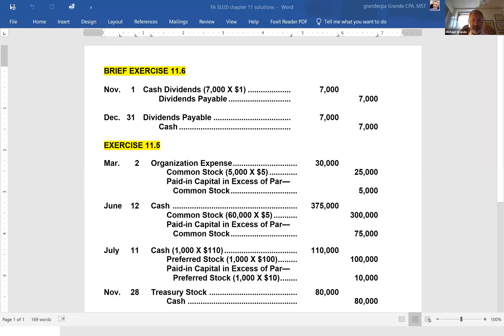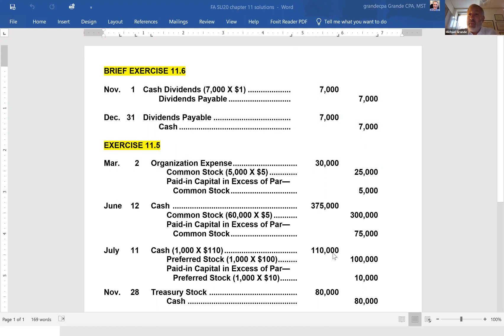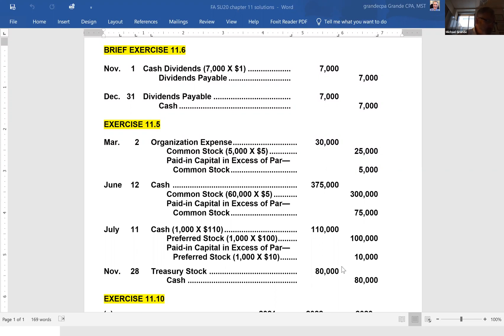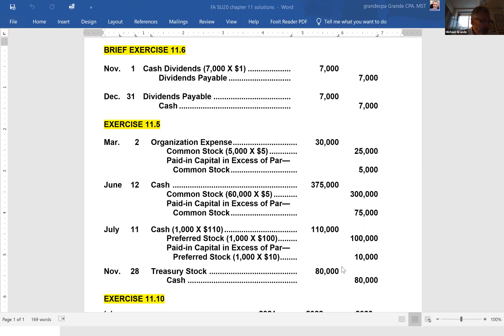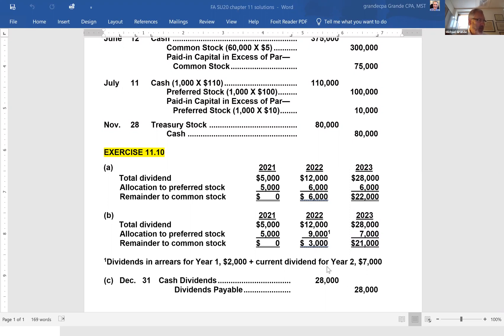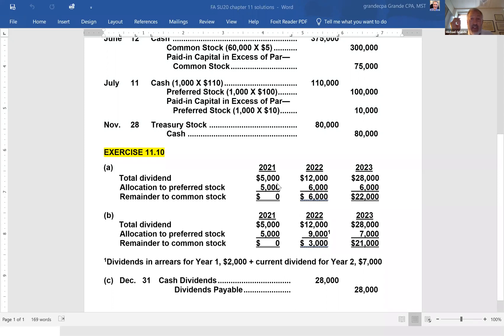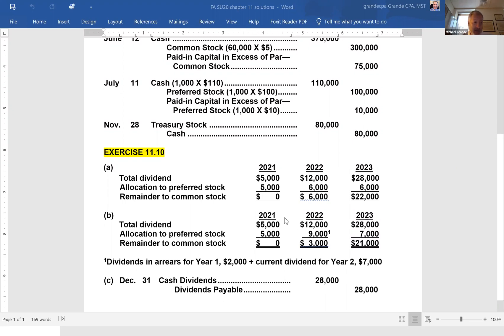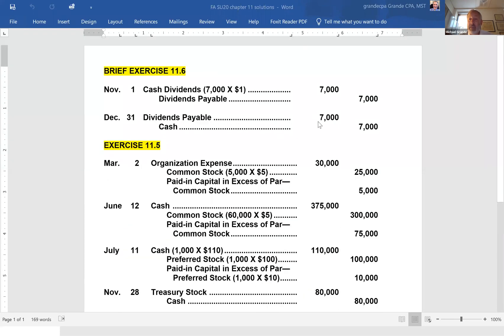FA Chapter 11 Stockholders' Equity Problems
Kimmel 7th edition Chapter 11 Stockholders' Equity Problems